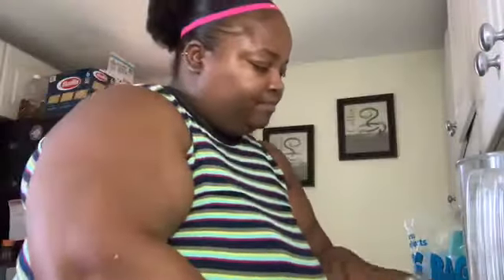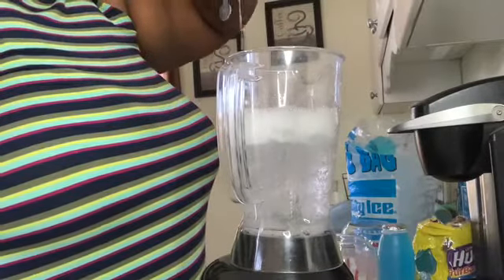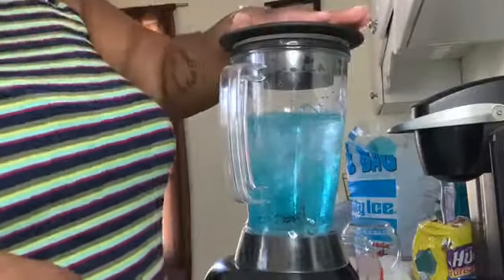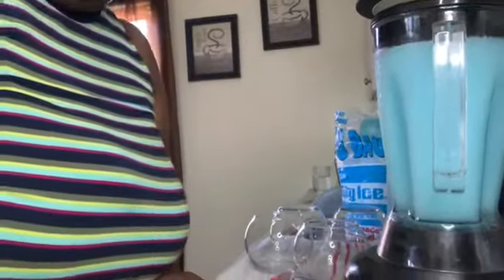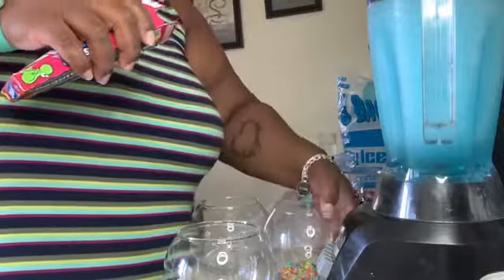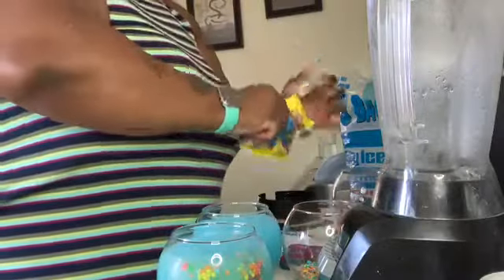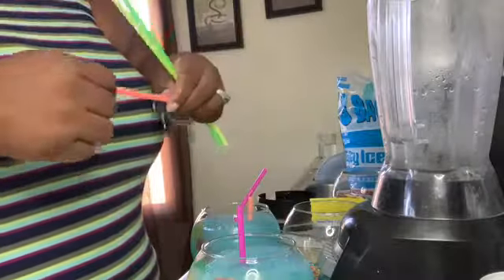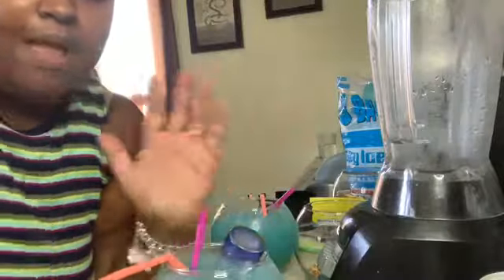Artic Under the Sea fish bowl drink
adult and kids friendly content available
hey guys im back with another summer friendly party drink